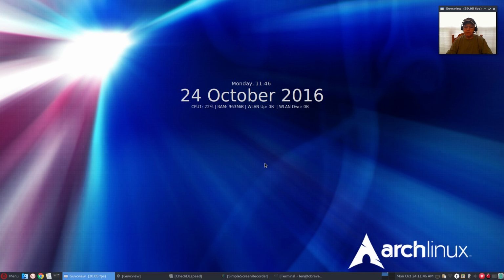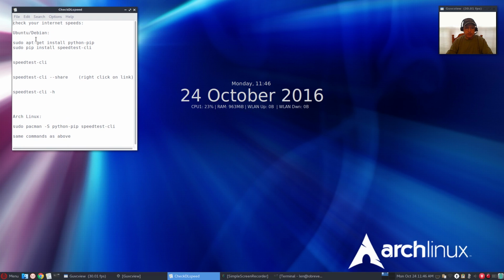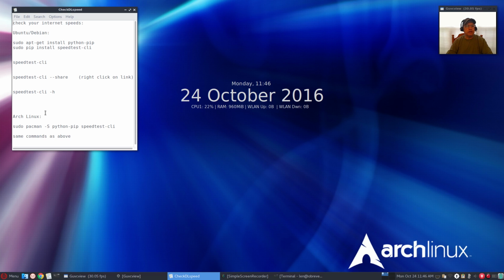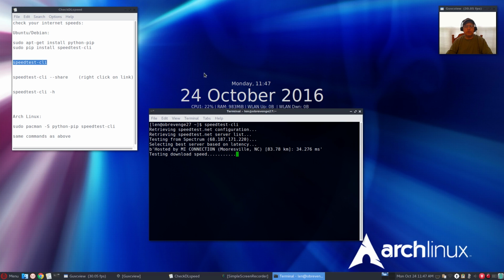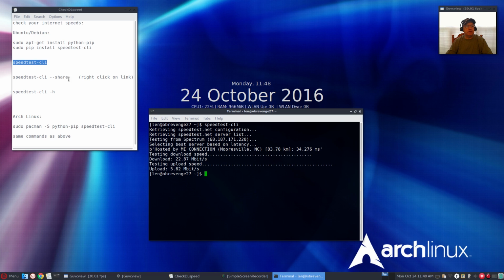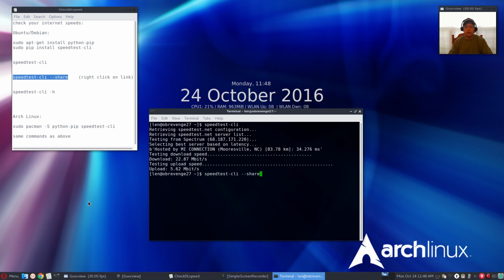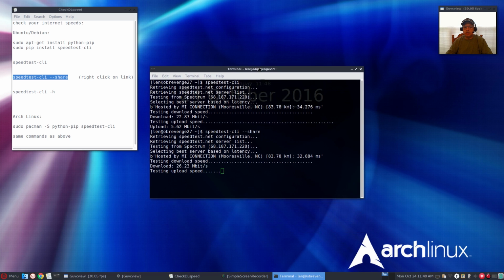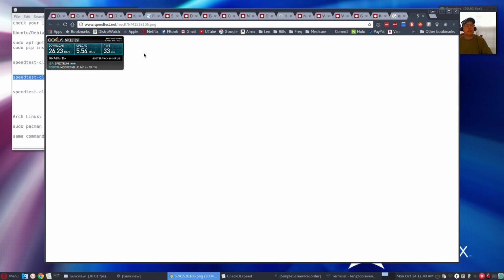Check Your Internet Speeds Easily In Linux from the Command Line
In this video I show you how to check your upload and download internet speeds from the command line in Ubuntu, Debian or Arch Linux. Hope you enjoy!
Show Notes:
check your internet speeds:

Ubuntu/Debian:

sudo apt-get install python-pip
sudo pip install speedtest-cli

speedtest-cli

speedtest-cli --share    (right click on link)

speedtest-cli -h

Arch Linux:

sudo pacman -S python-pip speedtest-cli

same commands as above